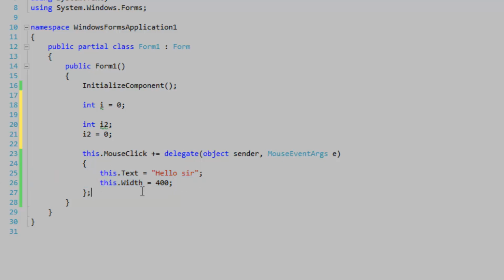Small talk about C# anonymous methods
Lambda expressions supersede anonymous methods but you will still have instances in which you will wan to use anonymous.